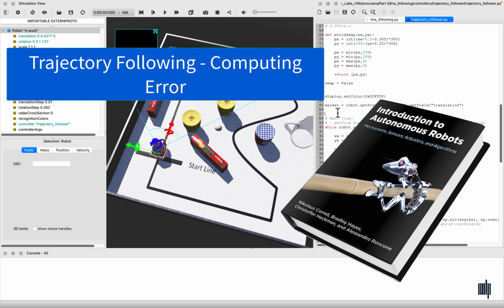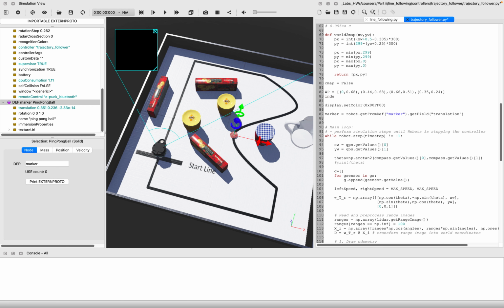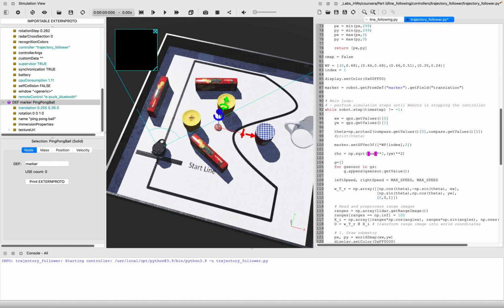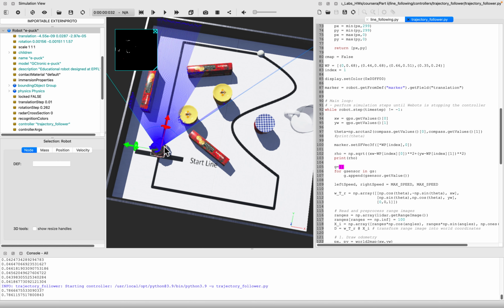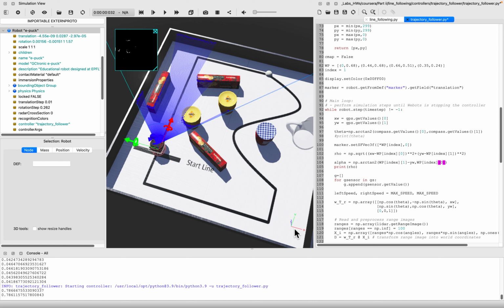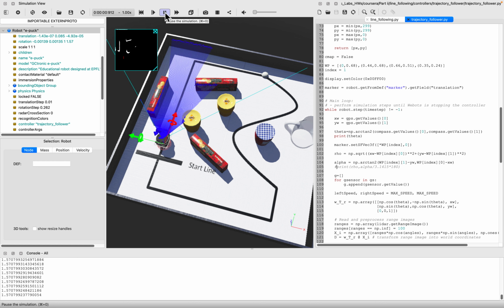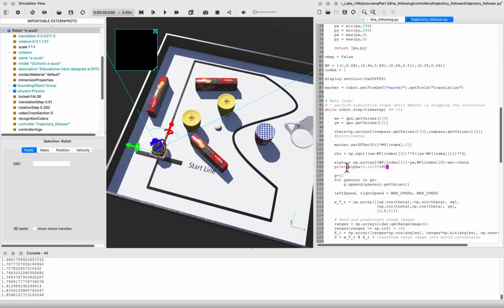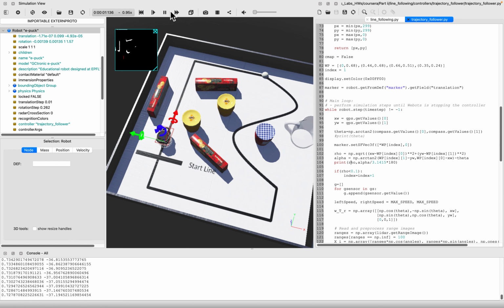Webots Hands-On II.6: Trajectory following - computing the error